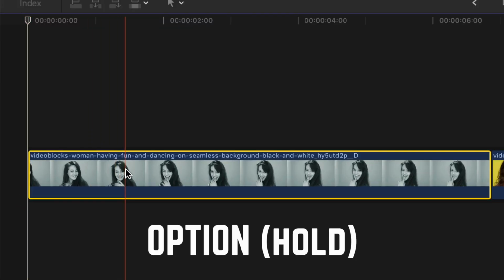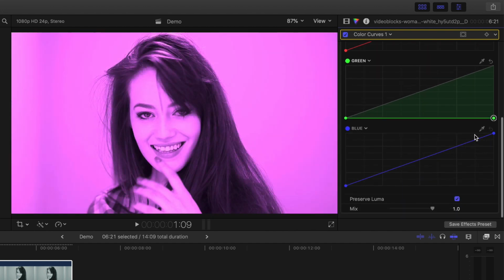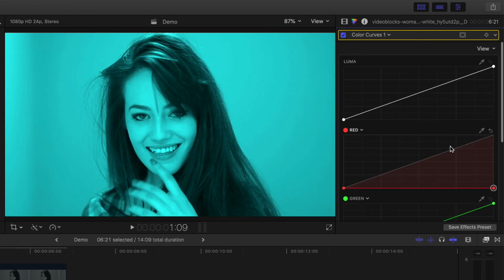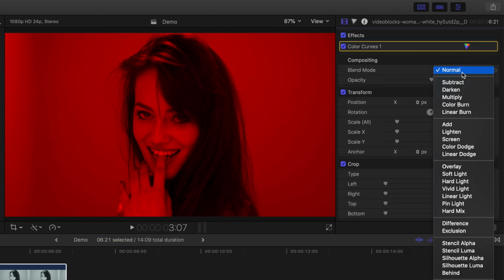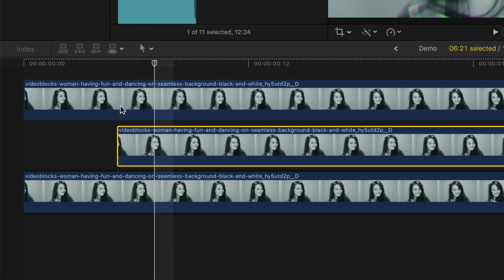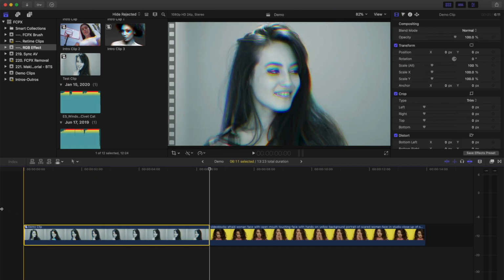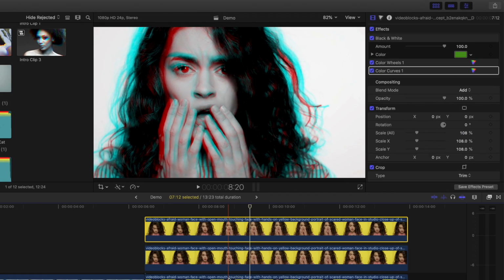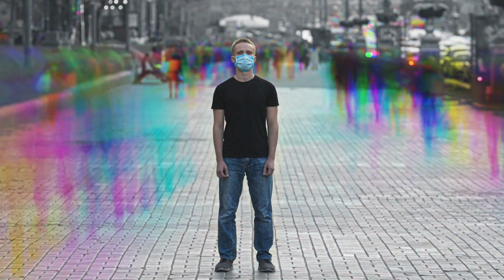RGB MOTION BLUR EFFECT (NO PLUGINS) | Final Cut Pro Tutorial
Add a cool looking RGB Slow Motion Effect right in Final Cut Pro without having to download or install any plugins. Everything shown in this video can be done right in Final Cut Pro with the built in tools and effects. The RGB Motion Blur Effect is achieved by isolating individual color channels, and using blend modes to mix the color channels back together. Enjoy!